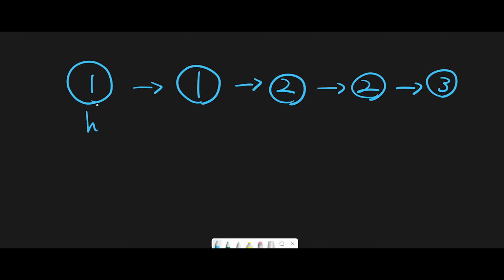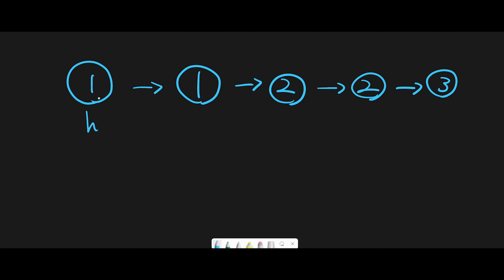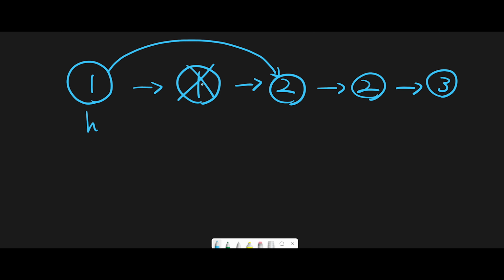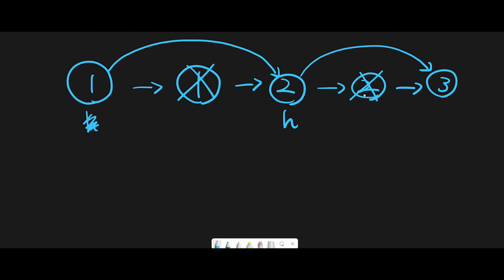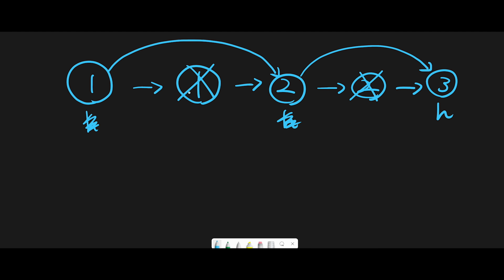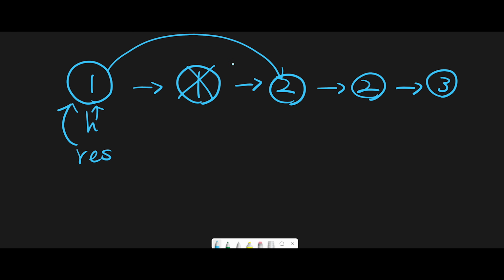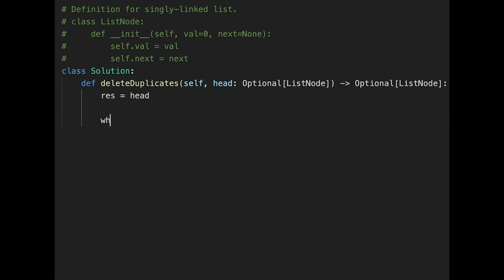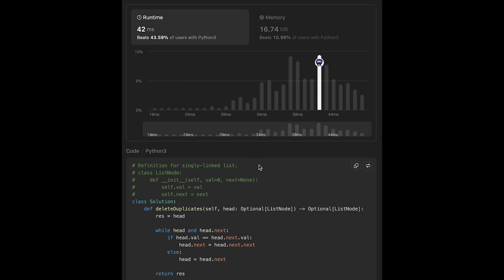Remove Duplicates from Sorted List - LeetCode #83 - Python, JavaScript, Java, C++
Remove Duplicates from Sorted List with Python, JavaScript, Java and C++, LeetCode #83!

In this video, we dive into solving the "Remove Duplicates from Sorted List" problem using Python. Given the head of a sorted linked list, our goal is to delete all duplicates so that each element appears only once and return the sorted list. We'll walk through the problem step-by-step, providing clear explanations and coding examples. This tutorial is perfect for beginners and those looking to strengthen their understanding of linked lists. Join us to learn how to efficiently "Remove Duplicates from Sorted List" and enhance your coding skills.

■ Timeline
0:05 Explain a basic idea and difficulty of this question
5:40 Coding
6:49 Time Complexity and Space Complexity